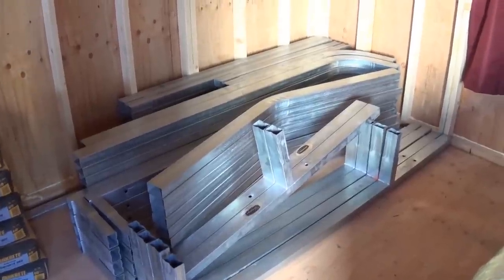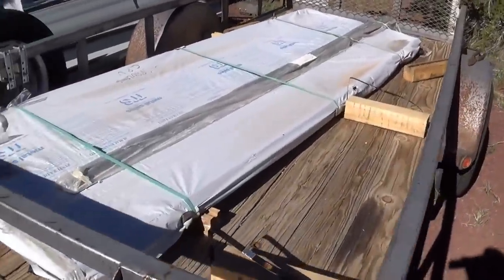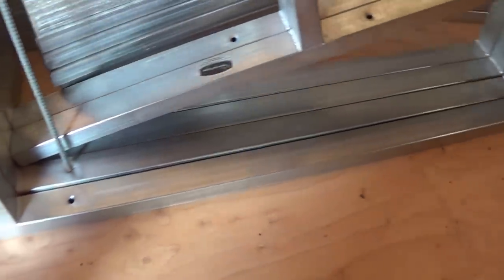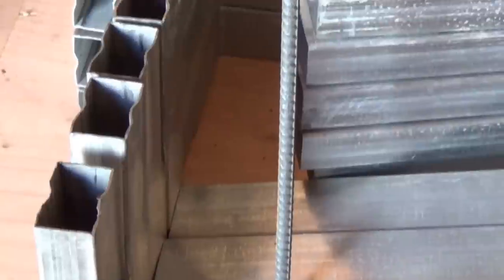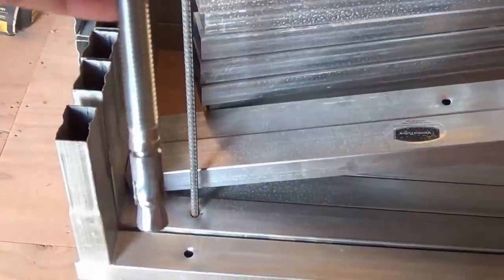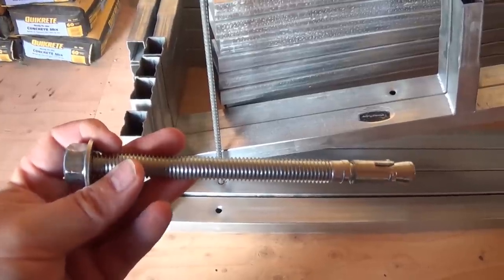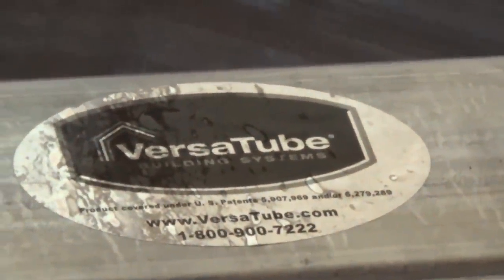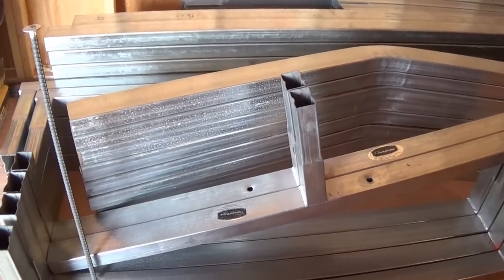See it before its built DIY Versatube RV Carport - living off the grid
This video is to show you the Versatube carport I will use over my RV. The Arizona sun will dry out a rock, lol which means all the seals on the roof will dry out and leak but with it sitting under a carport it is protected from the Arizona sun and any rain or snow.
I could have purchased it from the big box lumber store but by buying it directly from Versatube I had more options to customize it. I got it to be 14 ft wide and 36 ft long with the side wall 12 ft peaking at 14 ft. Green metal roof. Standard metal roof sheets in fact the same ones as on my portable building. The roofing sheets are 10 ft in length.
I had the choice of paying about $350 for delivery or picking it up myself from the warehouse in Casa Grande AZ which is a few miles south of phx. It was worth it to pick it up. the salesman was awesome to deal with and the folks who loaded it up on the trailer were awesome. much better experience than I expected.

Versatube has so many options here is a link to check some out.

Portable Garage